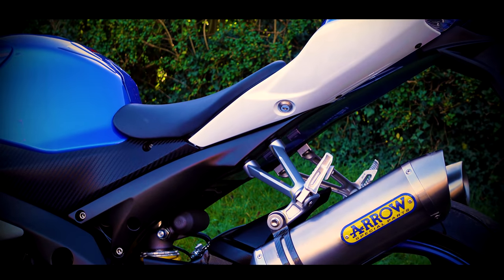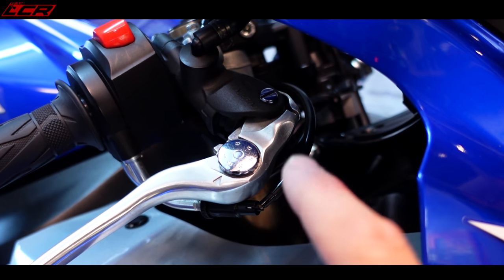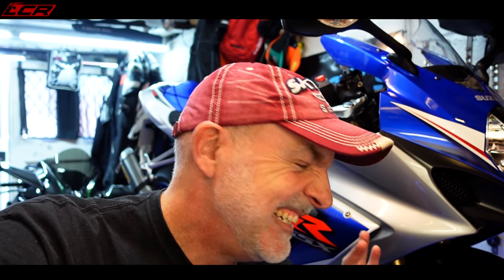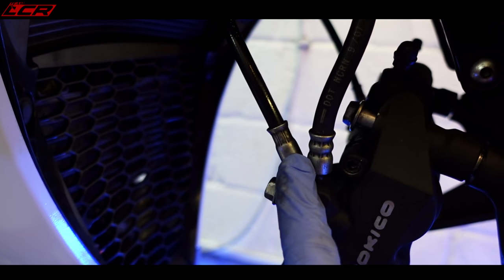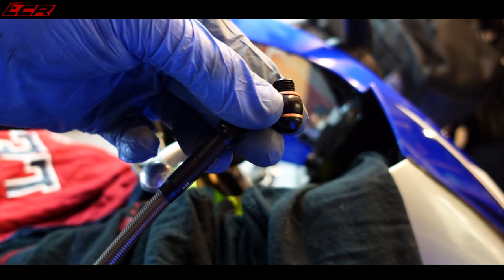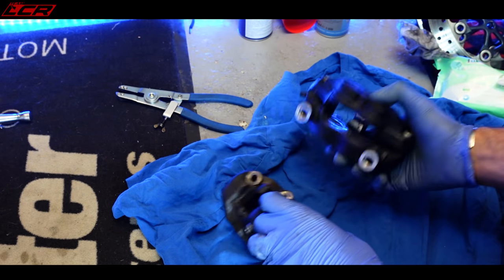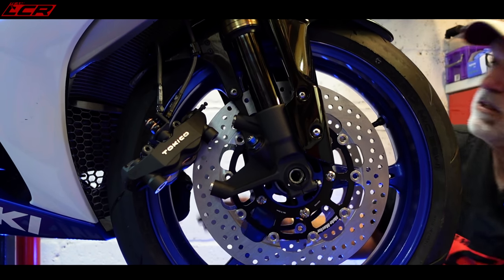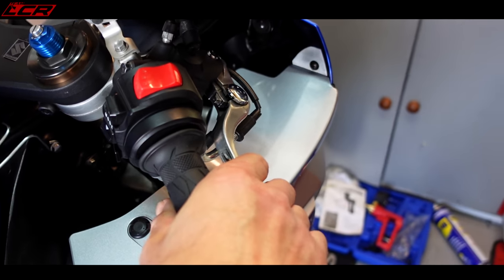2008 Suzuki GSXR-1000 | The Best Upgrades! EP01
Finally I've gathered the parts to start upgrading the K8 GSXR-1000. In this first episode I attempt to sort out the brake judder with some new Moto-master brake disks and pads, plus Venhill lines.

Massive thanks to my channel supporters:
Bike Gear By KNOX: ⬇️
Motorcycle Dealers: ⬇️
- Suzuki, Aprilia, Honda, Kawasaki, Mutt, Vespa

LC